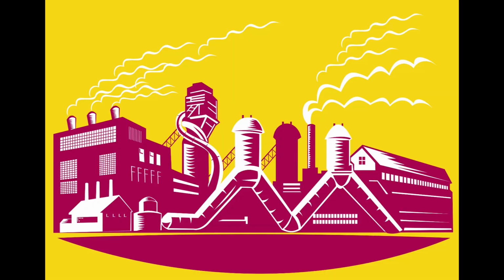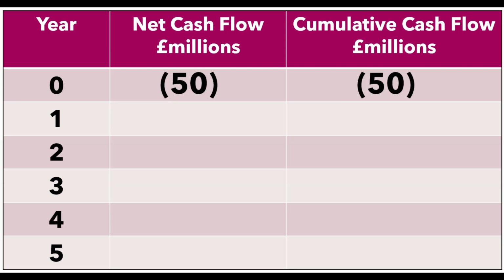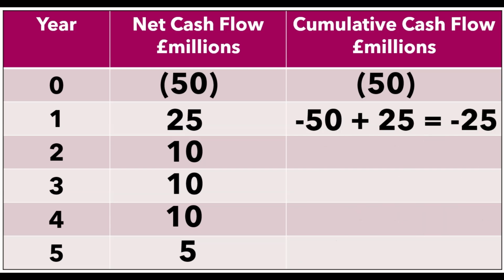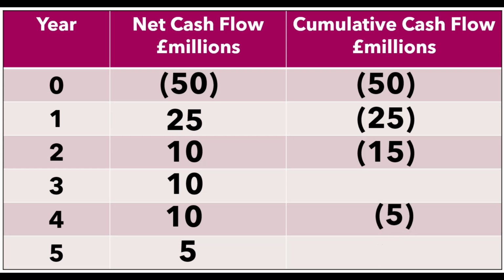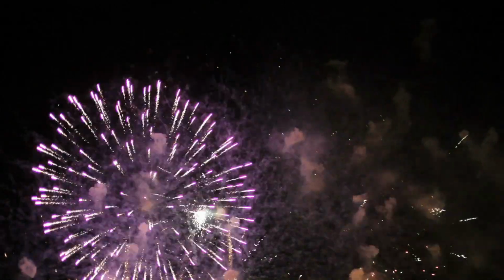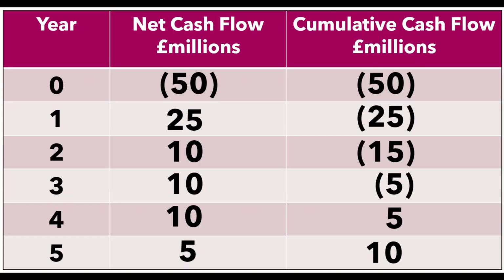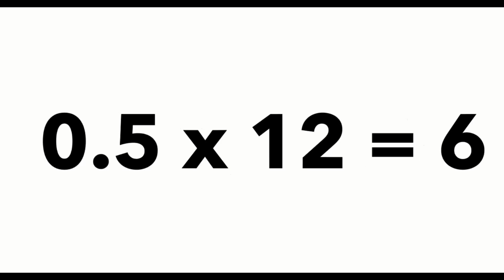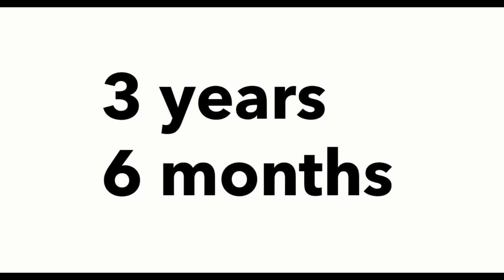Investment Appraisal - Payback Method (Teaching Business)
A Level Business revision: Investment appraisal with concepts such as payback and the need for a quick return on a firm's investment explained with formulas, worked examples and exam tips.